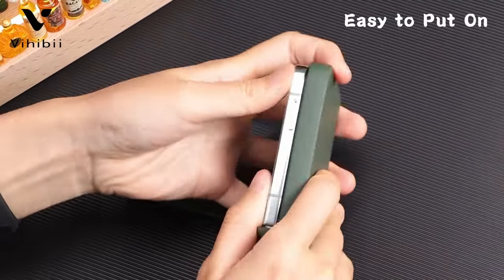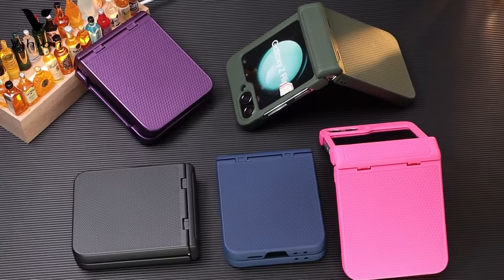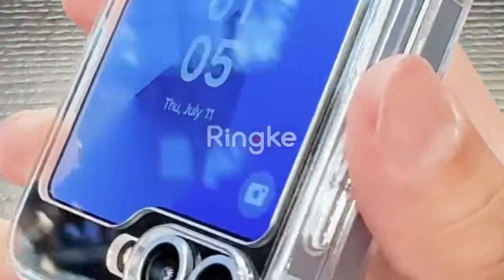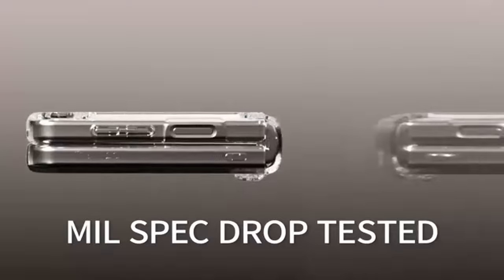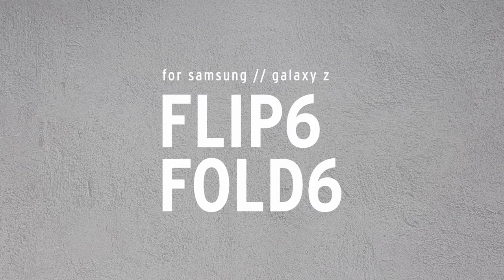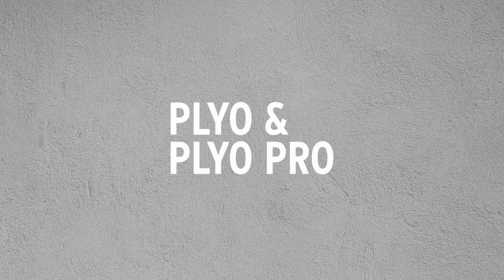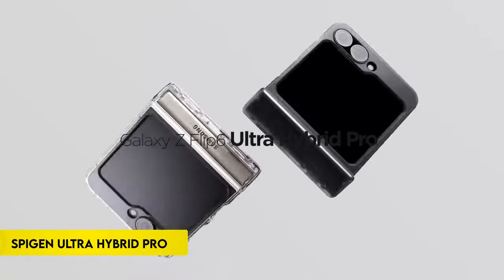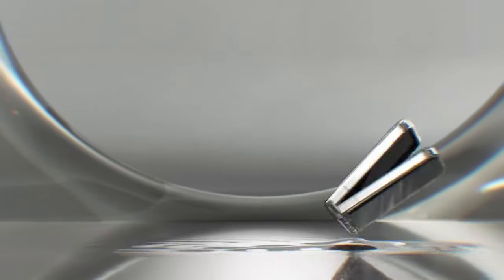Top 5 Best Galaxy Z Flip 6 Clear Cases! 🔥🔥🔥🔥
Let's talk about the 5 Best Galaxy Z Flip 6 Clear Cases!.

5: Vihibii 0:12
4: Ringke Fusion 0:57
3: i-Blason Cosmo 1:30
2: URBAN ARMOR GEAR UAG 2:14
1: Spigen Ultra Hybrid Pro 3:44